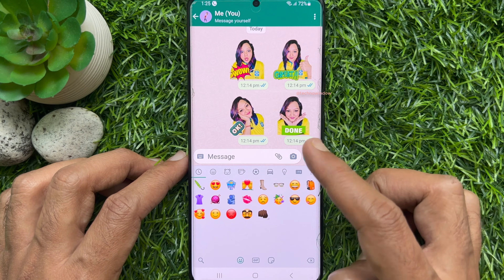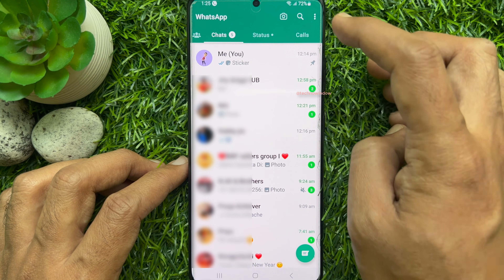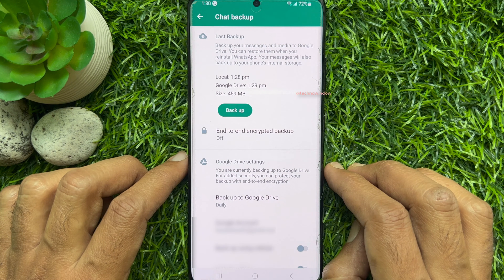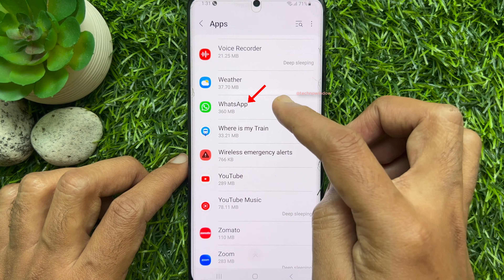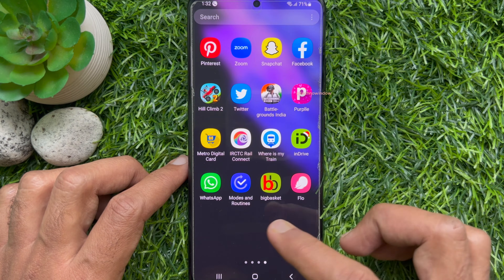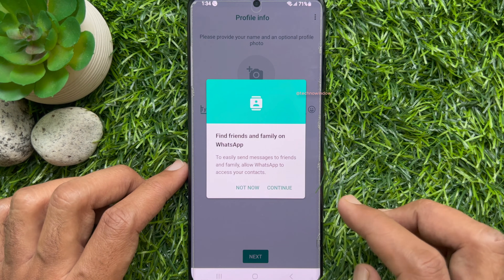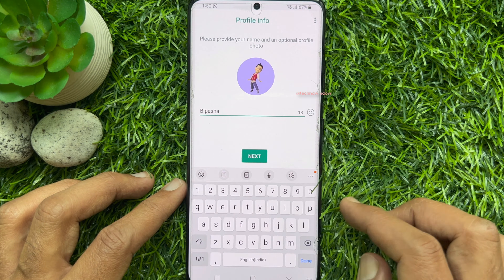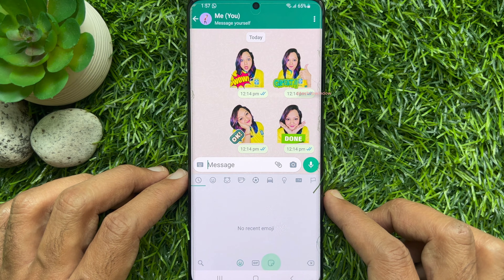How To Clear Recently Used Emojis in WhatsApp on Android